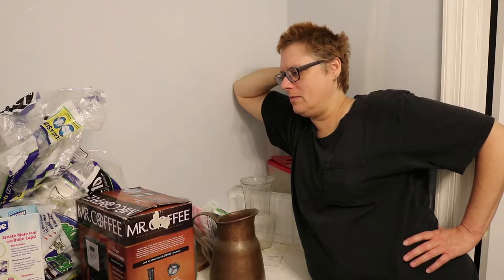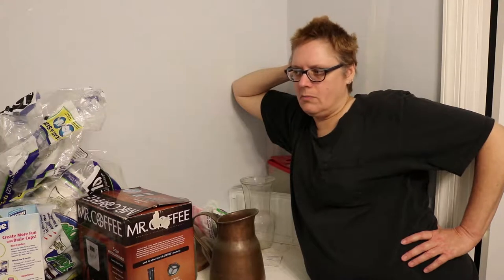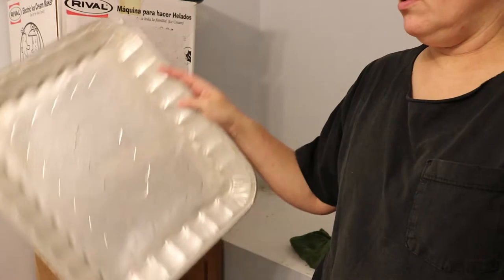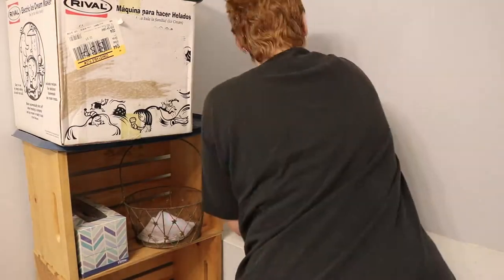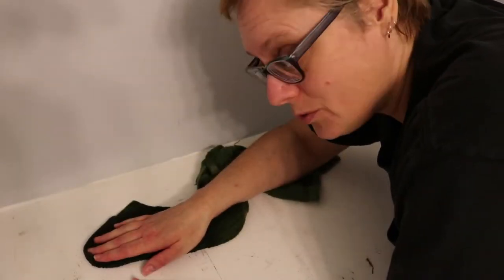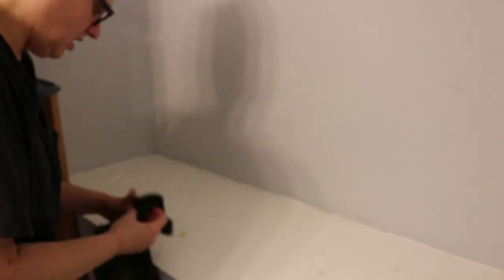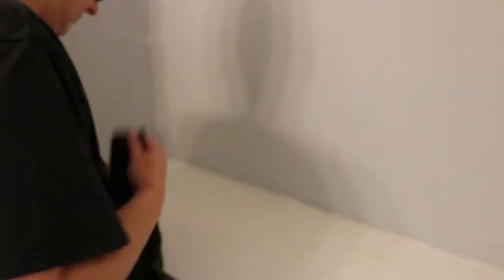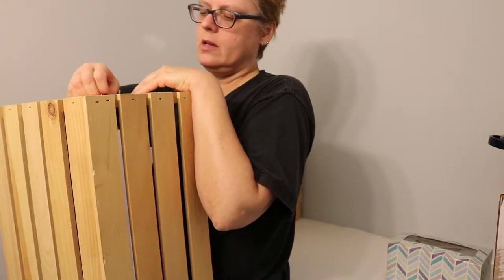Cleaning Basement Timelapse Day 5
A quick job on the basement bathroom.

Sound in this video is a combination of a beat sample from Magix Music Maker and a wind sound effect by Mark DiAngelo. The use of their audio does not imply their endorsement of me or this video.